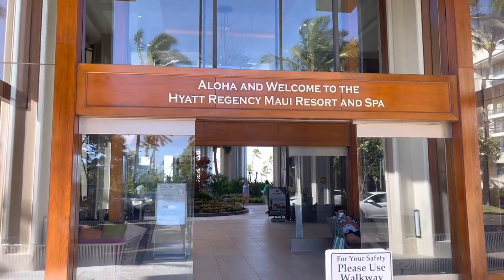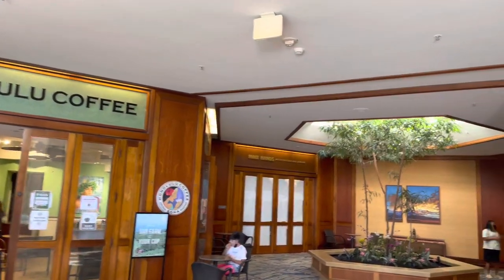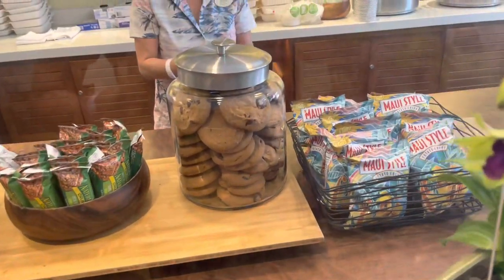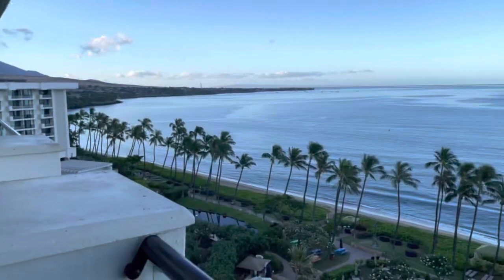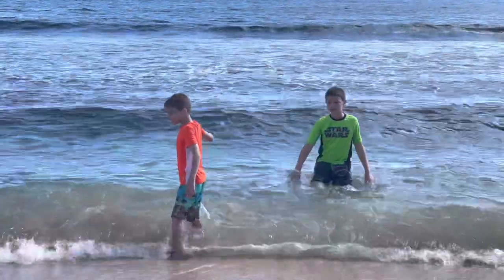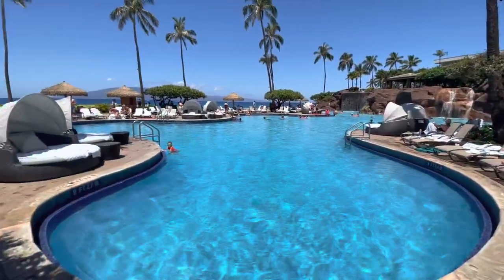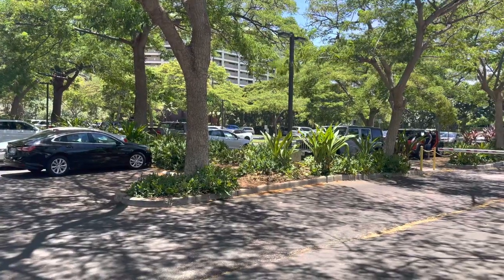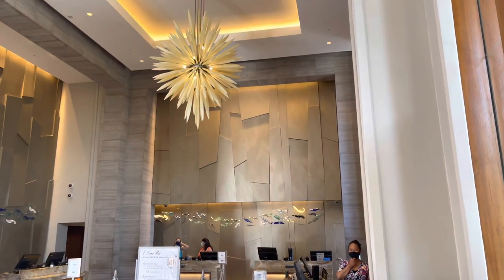Hyatt Regency Maui Resort Review - Amazing Hyatt Globalist Benefits!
Our trip to Hawaii was amazing! Here, I detail the Hyatt Regency Resort. This is where we spent the first two nights of our trip. There were some positives and negatives that I highlight here.